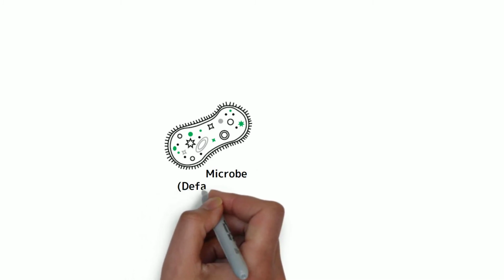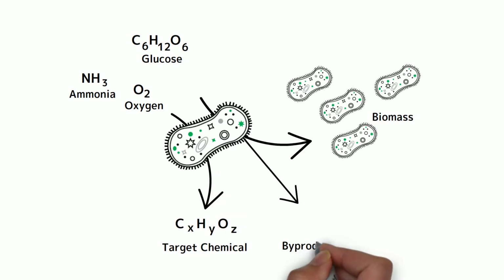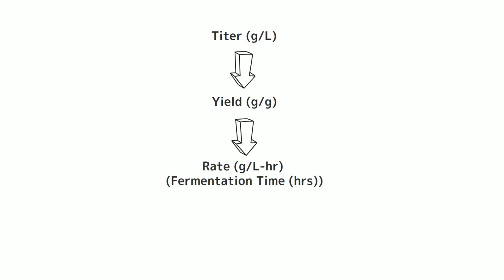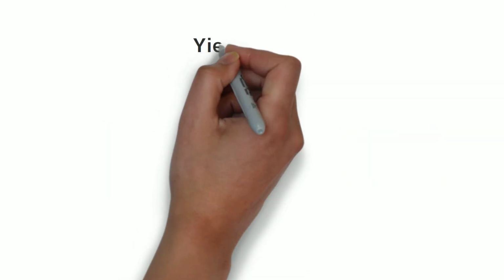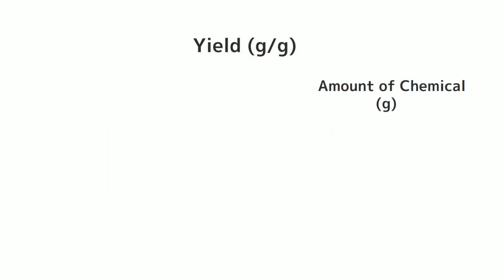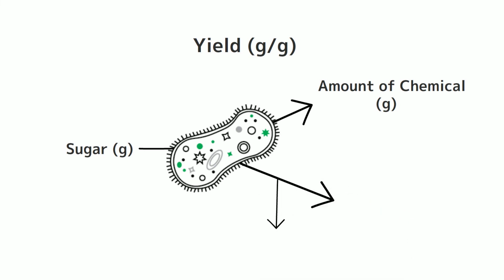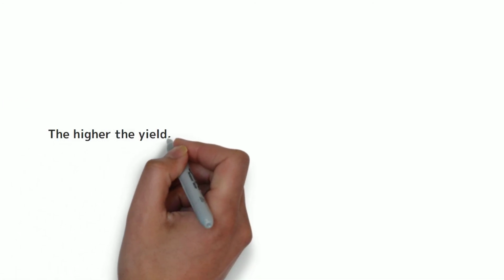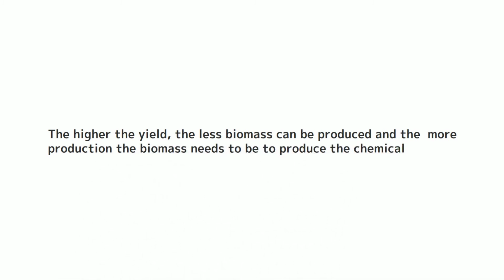The Bioprocess TEA Calculator - Fermentation Model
An overview of the model of the fermentation